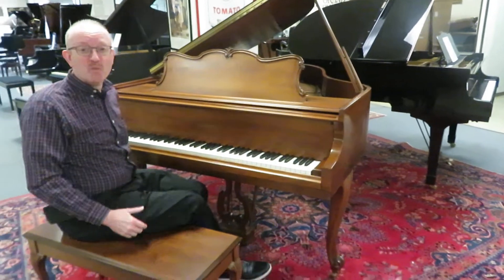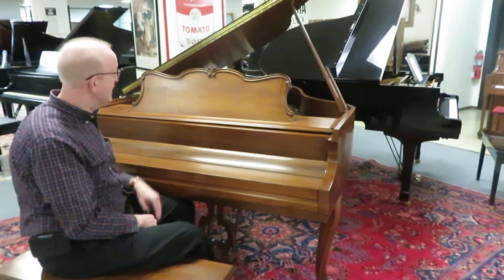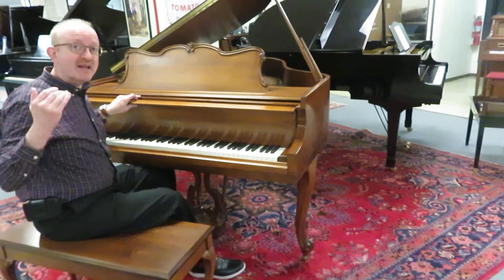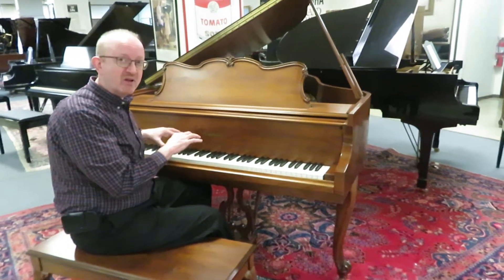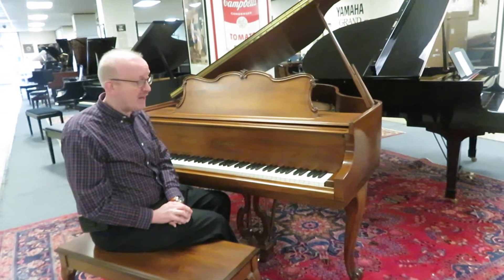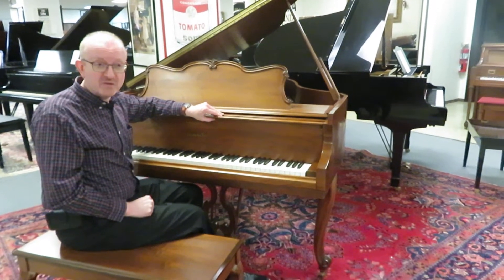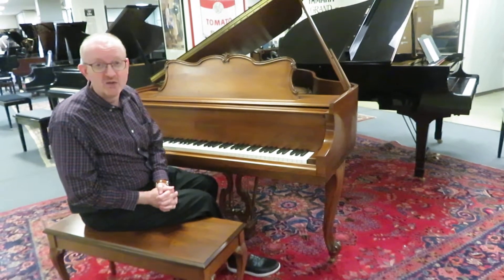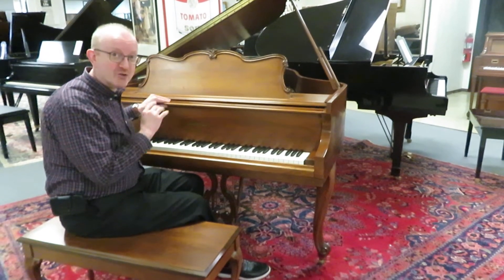Baldwin 5'8" Rare Queen Anne Cherry Immaculate!